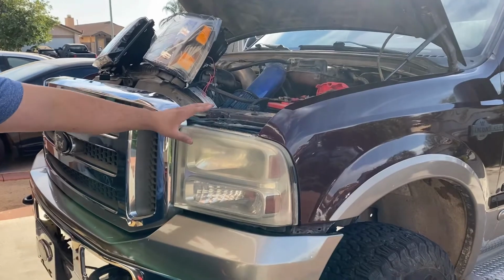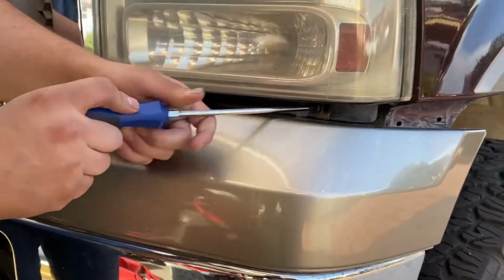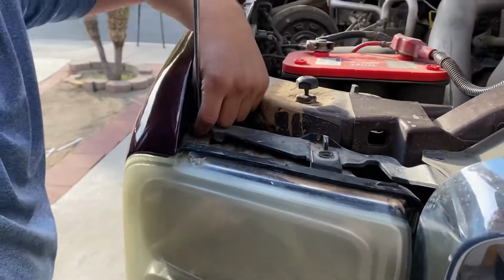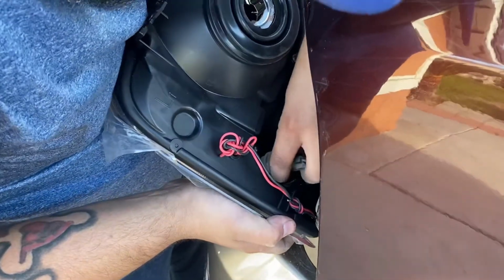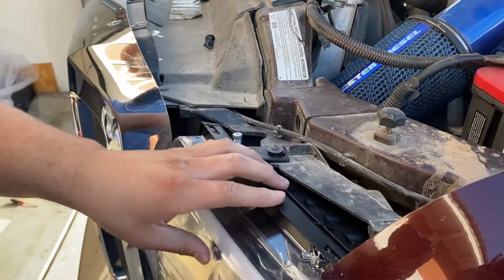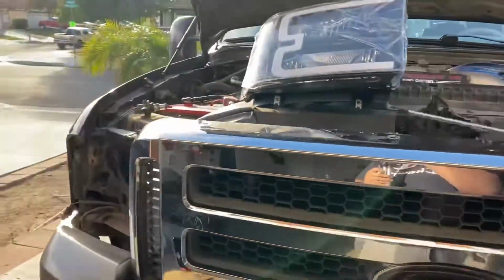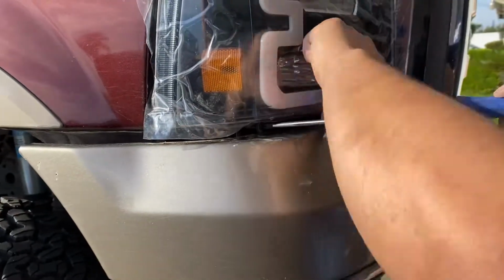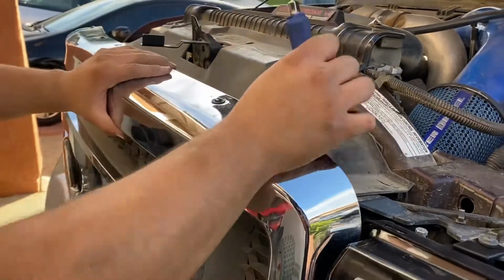Installing Led Headlights - 2004-2007 Ford F-250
- Installing Ford F-250 Led Headlights !

     ~ Led Headlights From Amazon !

Ignore

Chevy ford Dodge Ram hemi Jeep 4x4 2x4 exhaust Led Headlights Honda Toyota Mercedes bmw raptor Ford F-250 f-150 clothes iPhone cars trucks house keys viral funny pranks famous